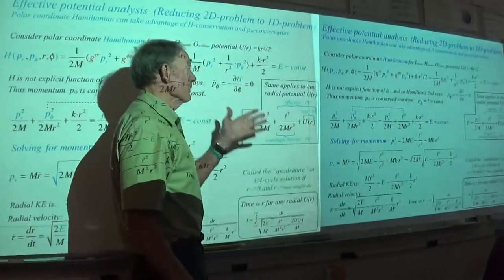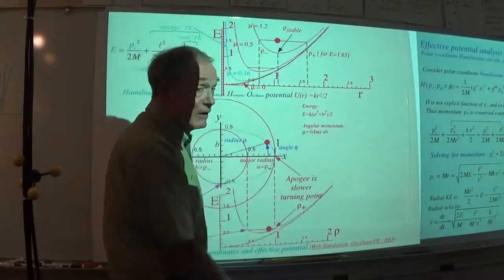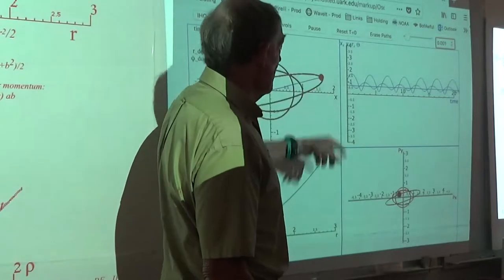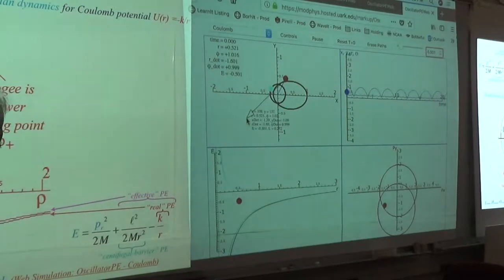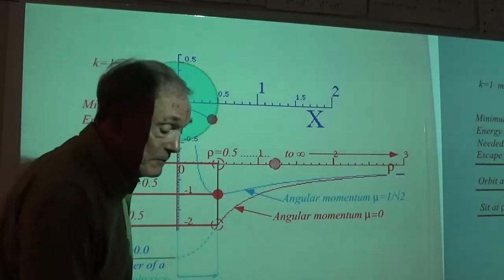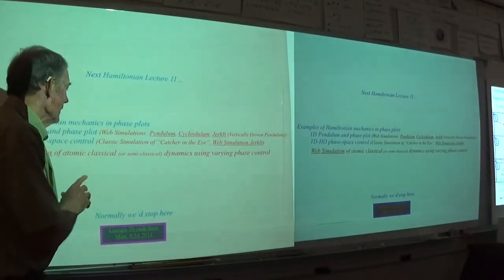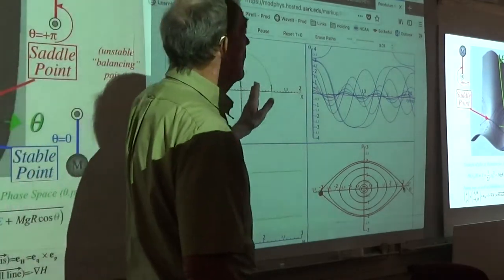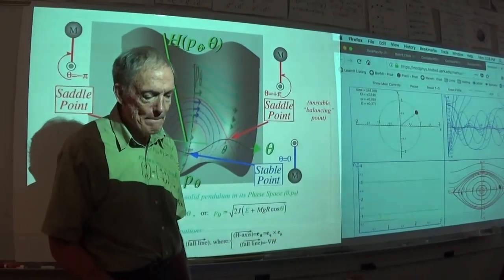Classical Mechanics with a Bang! (2018 Fall) - Lecture #10 Part 2/2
2018 Fall Physics Lectures from the University of Arkansas - Fayetteville, AR. These videos are a component of the graduate course PHYS 5103 - "Advanced Mechanics" using the text "Classical Mechanics with a Bang!", both developed by Prof. William G. Harter. The class provides a geometric approach to classical mechanics. Geometry helps to clarify the calculus and physics of mechanics and shows that the symmetry principles behind classical theory also underlie quantum theory.